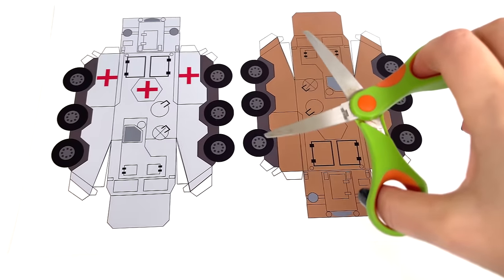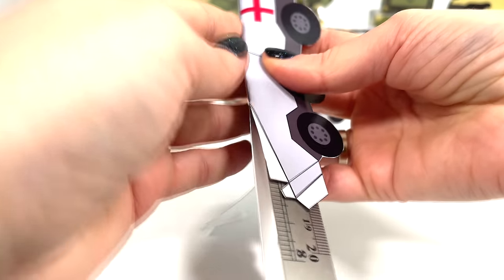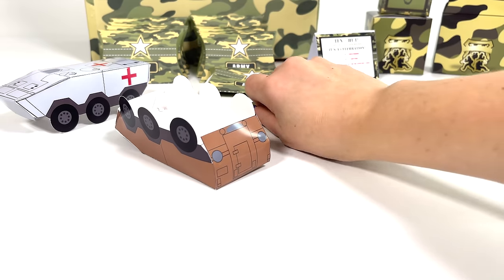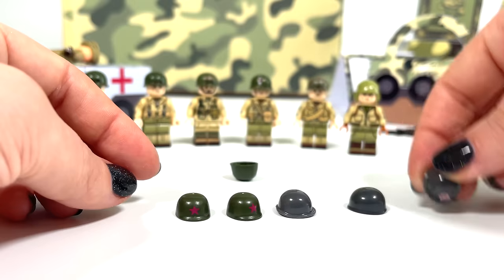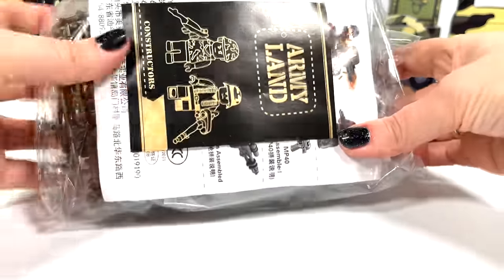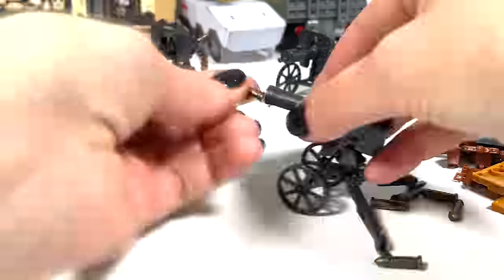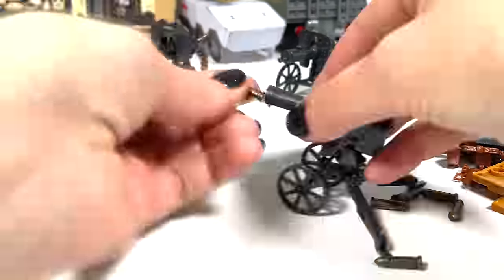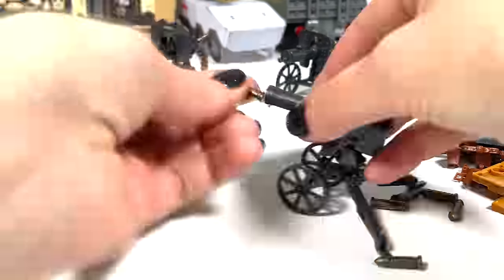LEGO Military Box & Sets Guns & Equipment| Army DIY Compilation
Hi friends
In this video, I have collected all my Military sets that I created or built myself.
Happy viewing!